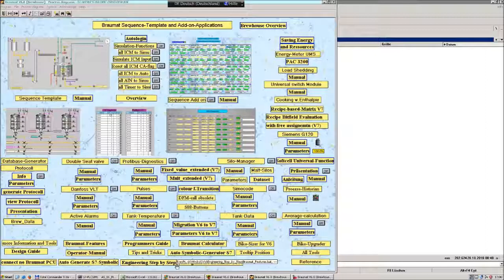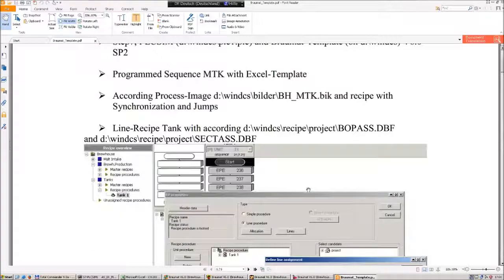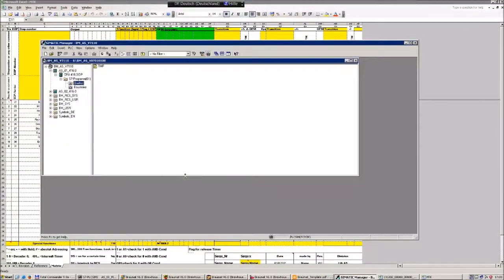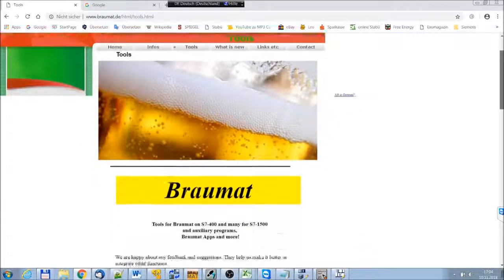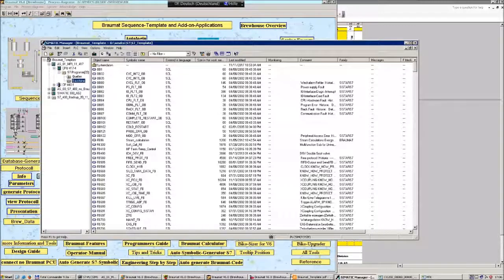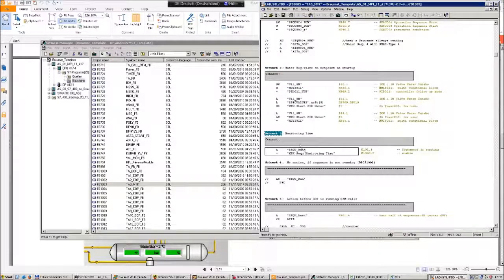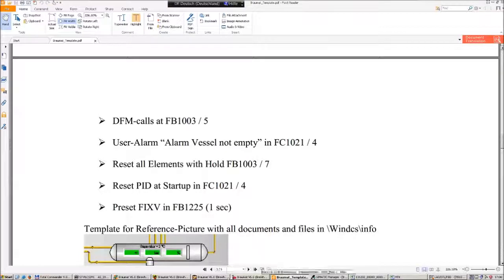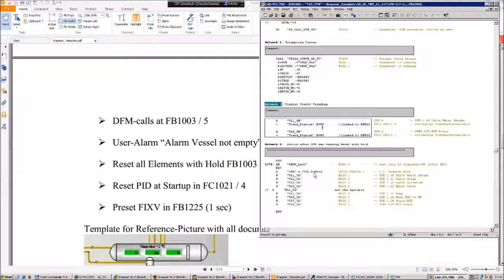Braumat Programming one Unit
Information about using Braumat